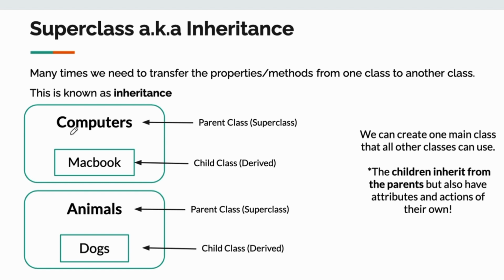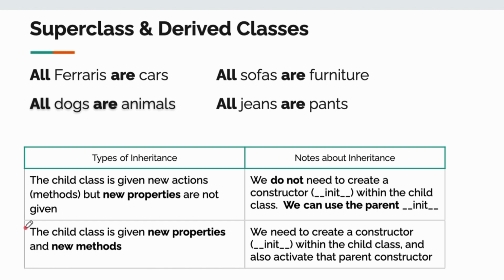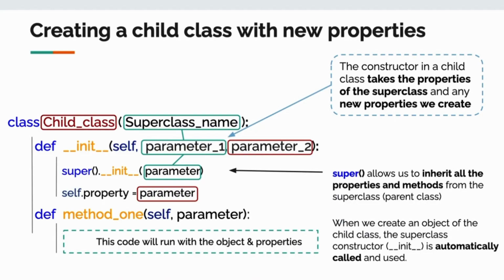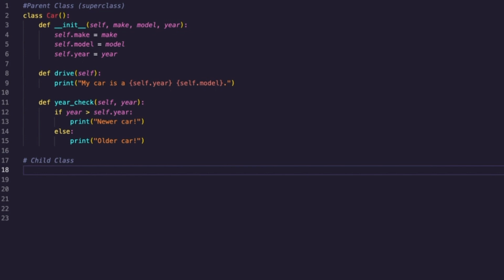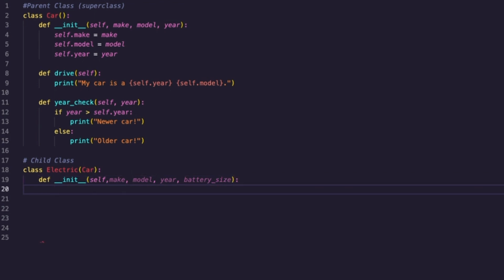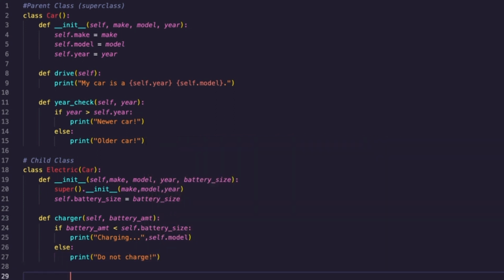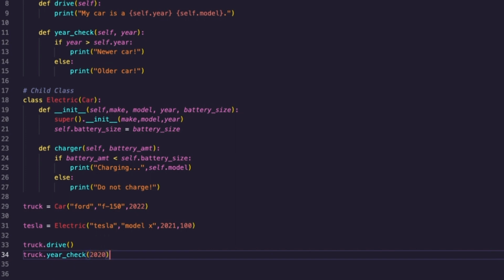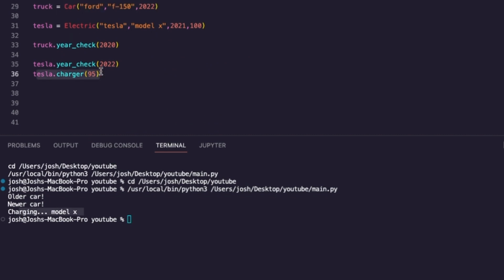Python SUPERCLASS and INHERITANCE | Learn OOP Inheritance | Code with Josh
Let's get it, with Superclasses and Inheritance (No... not the financial kind)

Whether you're a beginner or an experienced coder, this video will demystify the concepts, providing you with a solid foundation.

🐍 In this tutorial, I'll cover key concepts, examples, and practical tips to help you excel in Python inheritance.

🎬Timestamps:
00:00 | Intro
1:05 | Class Inheritance
3:50 | Route without new Properties
4:20 | With new Properties
6:00 | Coding in VS code
9:00 | Creating Objects
11:20 | Wrap up

📚 Game changer books that have helped me:

1. Python Crash Course
2. Automate the boring stuff
3. Data Structures and Algorithms in Python
4. Python pocket reference